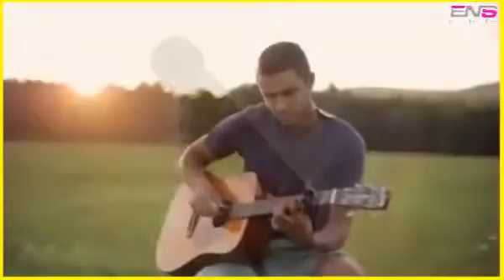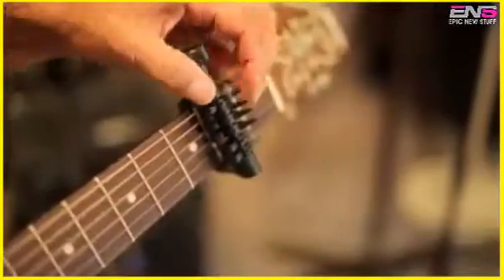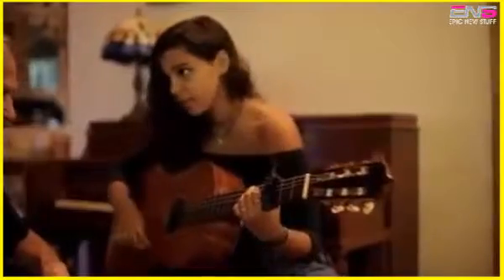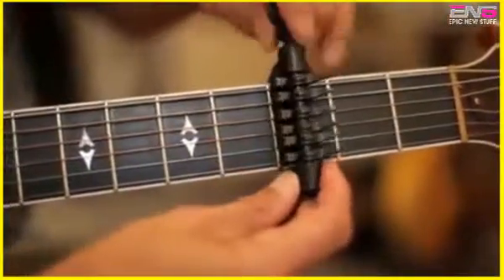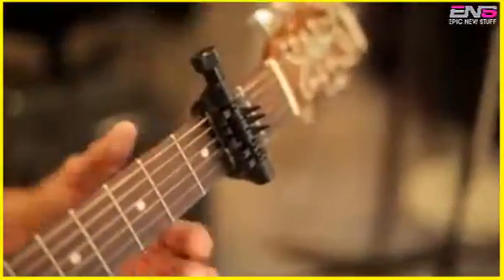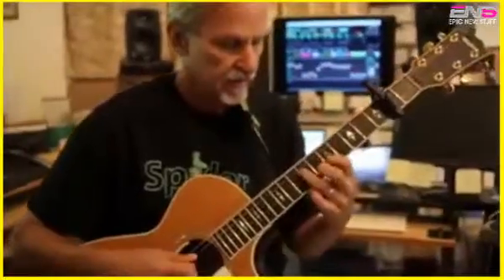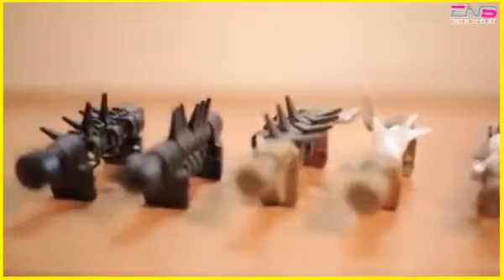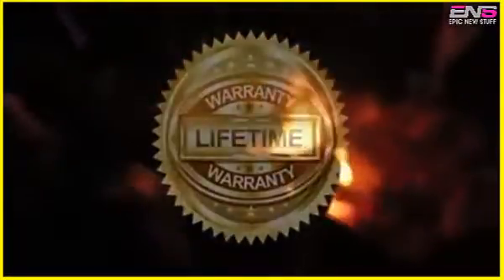Selective Open Tuning Capo | For Beginners And Geniuses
The capo for beginners and geniuses alike. This universal partial capo lets you capo each string individually. 🌟93% From Our Clients Enjoyed This Product🌟

For Acoustic, Electric, Classical-all makes & models. Capo all 6 strings like a regular capo with fine tuning per string! Features:

Fits all guitar fingerboards
Unlimited application for all styles of music
An invaluable creative tool for singer/songwriters
Weighs less than an ounce
Change tunings without detuning the guitar
Change tunings while playing, during live performance
Finger above and below the capo
Play all the bar chords and riffs you already know
Play unlimited new chords, not possible with standard tuning
Play melodies with open string accompaniment
Explore new tunings, keys, harmonies, and textures